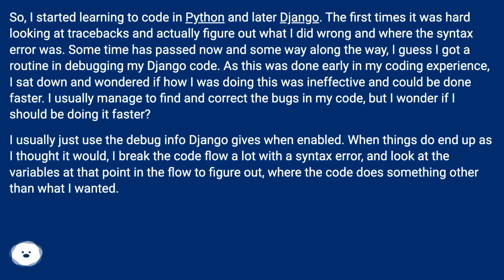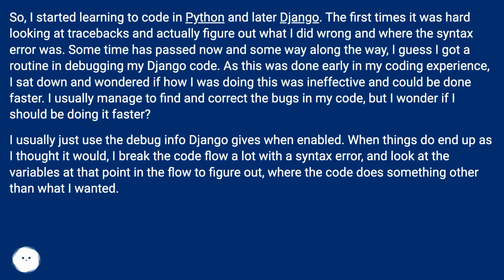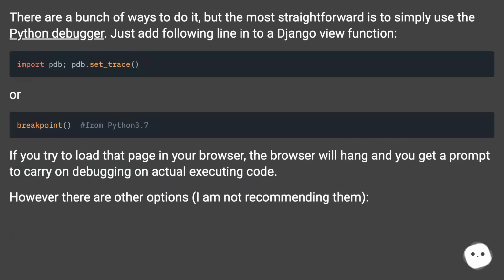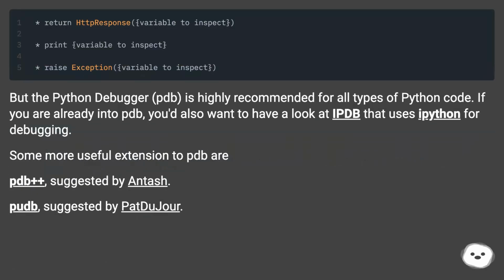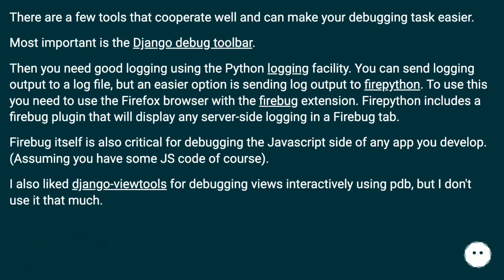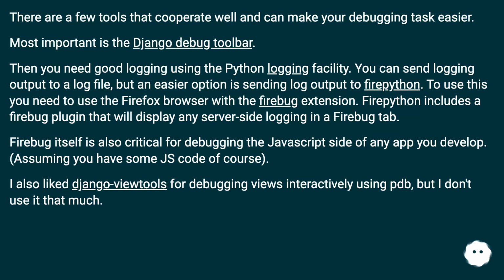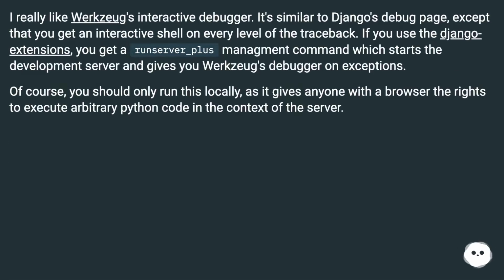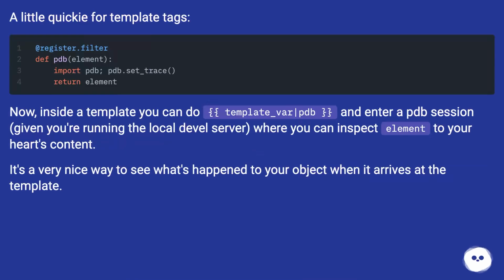How to debug in Django, the good way?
Chapters
00:00 How To Debug In Django, The Good Way?
00:56 Accepted Answer Score 611
01:55 Answer 2 Score 86
02:42 Answer 3 Score 236
03:15 Answer 4 Score 174
03:39 Thank you